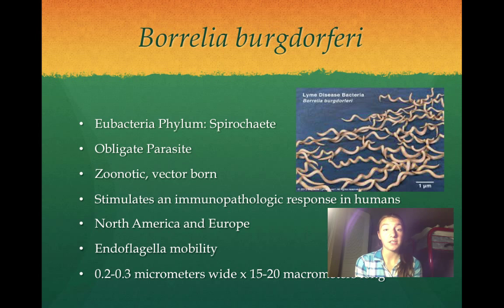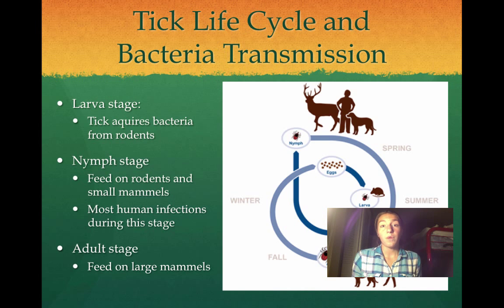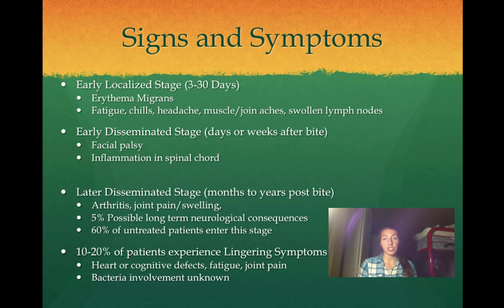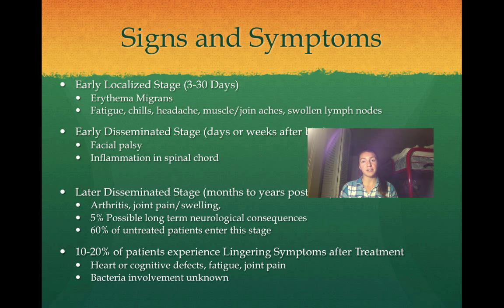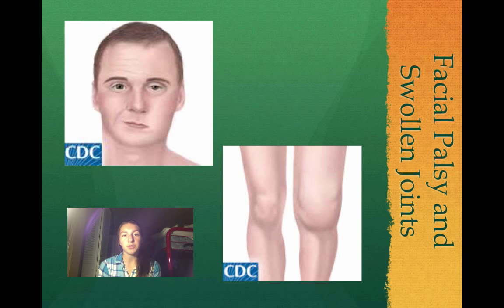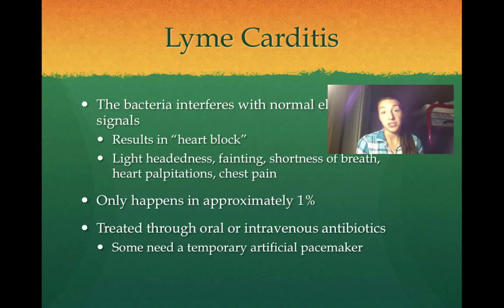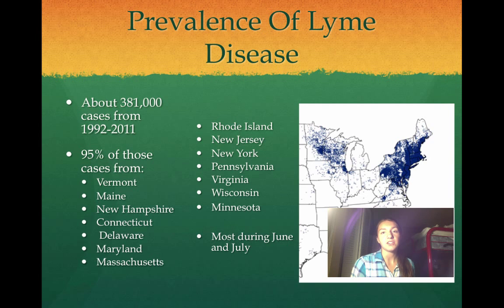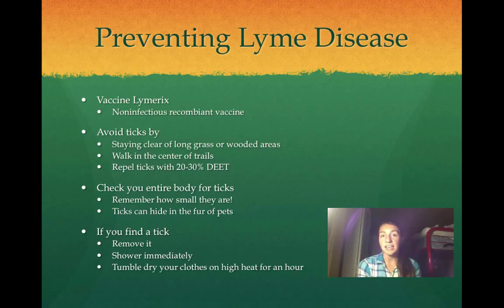Meghan's Lyme Disease Presentation